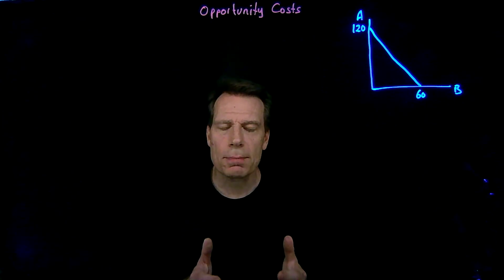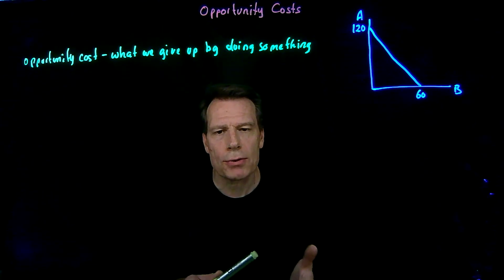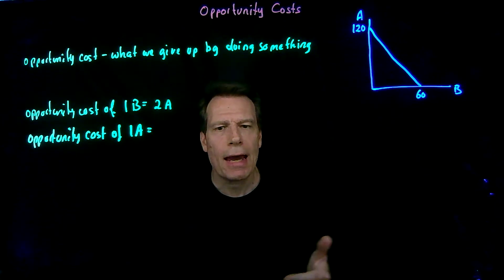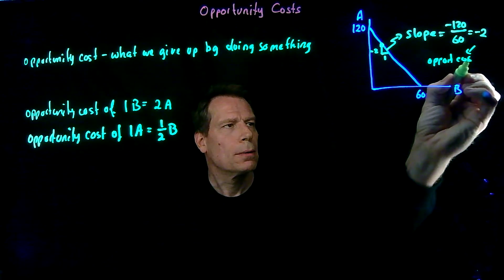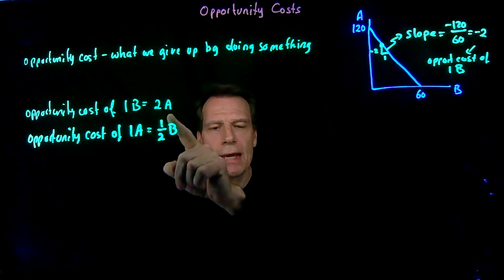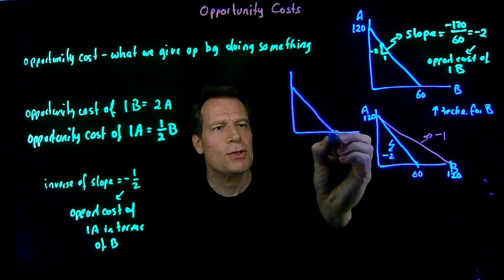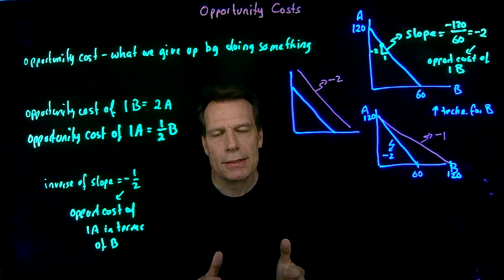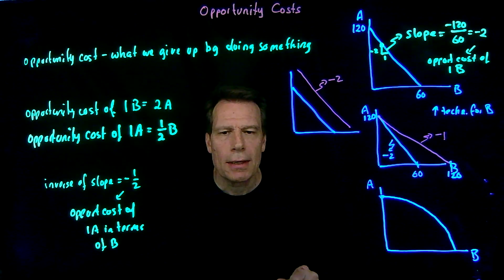4.2 Opportunity Costs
This video introduces one of the most important ideas in economics -- the idea of opportunity costs. We can see these in production possibility curves -- but they are a more general concept that allows us to see that everything we do -- whether it involves money or not -- involves costs.